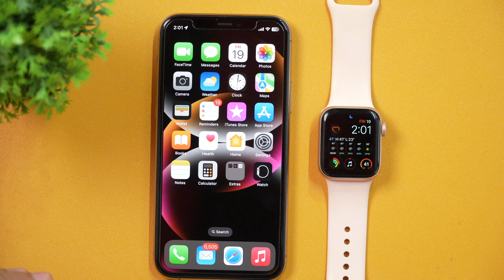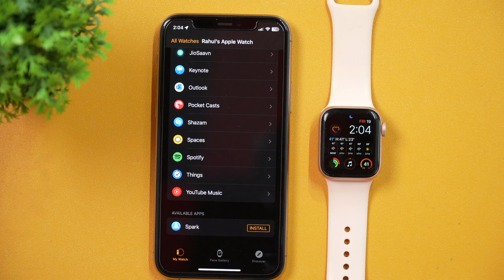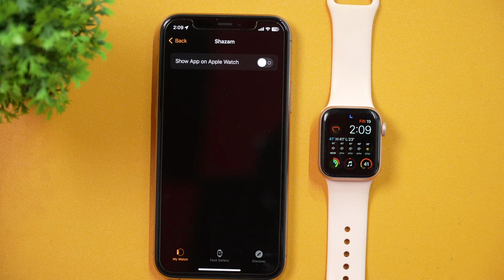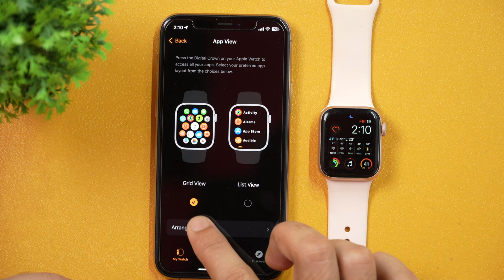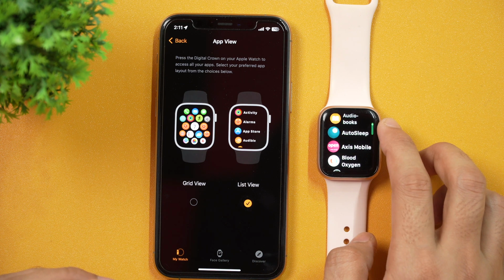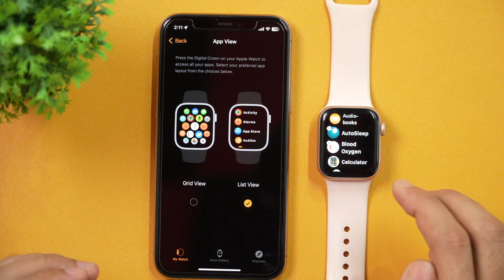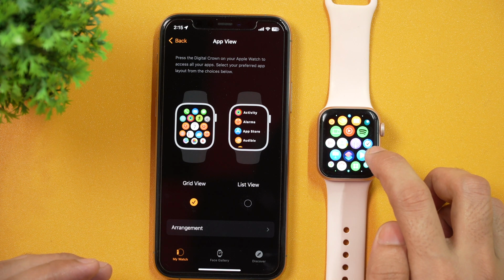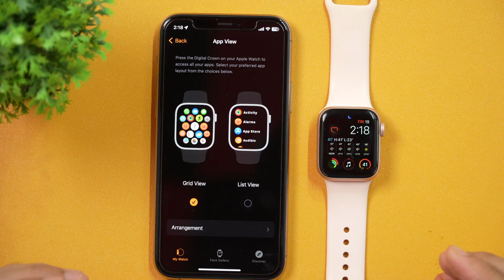How to Delete Apps on Any Apple Watch? Delete Apple Watch Apps Permanently (Apple Watch Tutorial)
Want to Delete Apple Watch Apps Permanently? Here is How to Delete Apps on Apple Watch without an iPhone. Yes, you can easily Delete Apple Watch Apps directly from the Apple Watch on the Apple Watch itself. Learn how to Delete Apps on Any Apple Watch.

How to Change and Set Apple Watch Time Ahead Easily? Change Apple Watch Time without iPhone

How to Remove Apple ID from the App Store? Remove App Store Apple ID on iPhone or iPad

How to Create an iCloud Account on an iPhone? Create New iCloud Apple ID Latest Method

How to Create an Apple ID for FREE on an iPhone without a Credit Card? - ✅New Apple ID Method ✅

How to Make FREE APPLE ID without a Credit Card? Learn How to Create a Free Apple ID on iPhone

Also watch:

How to Add YouTube Songs as Background Music to iPhone Videos? ✅Add FREE Background Music to Video✅